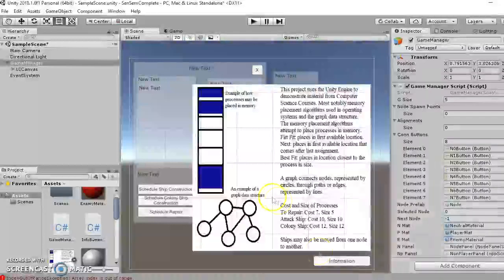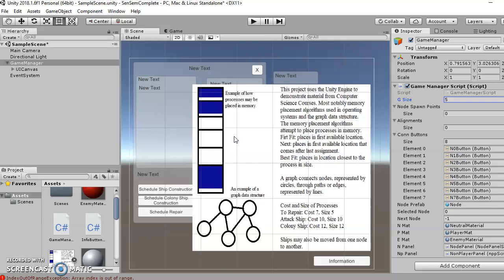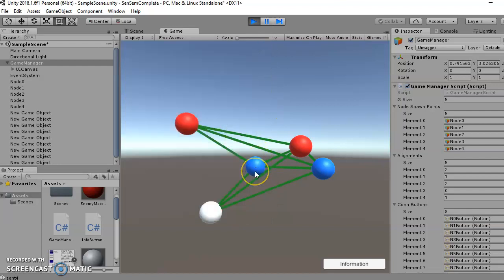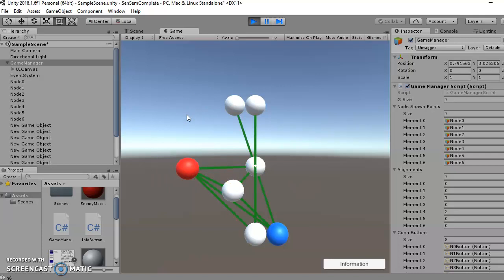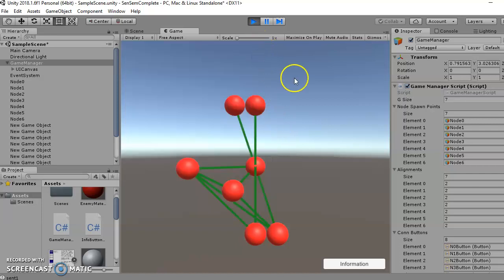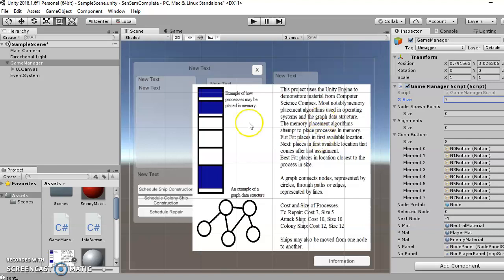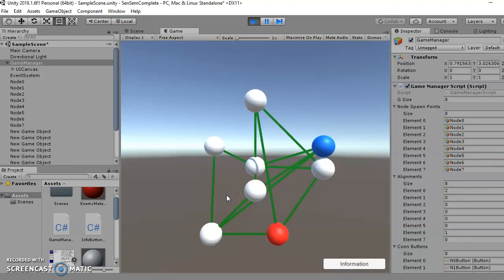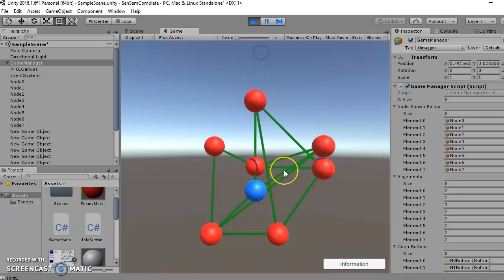McKendree eAEC 2020: Hello Worlds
For the Academic Excellence Celebration 2020.